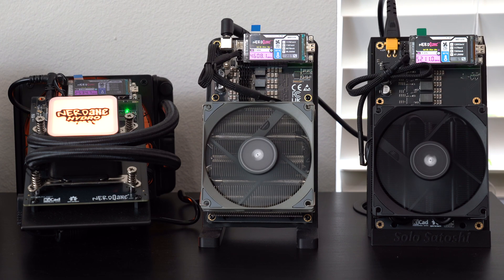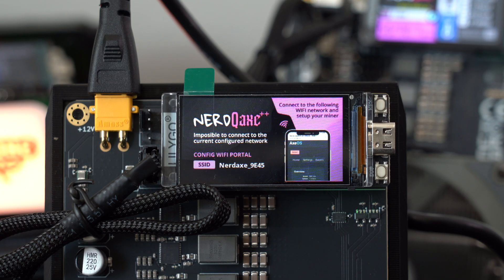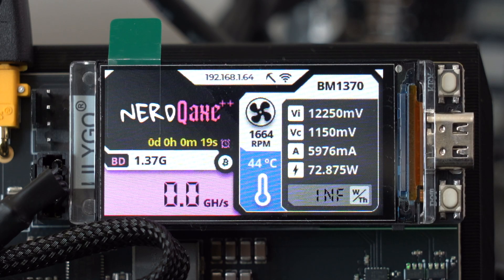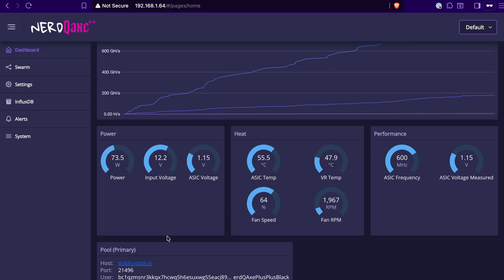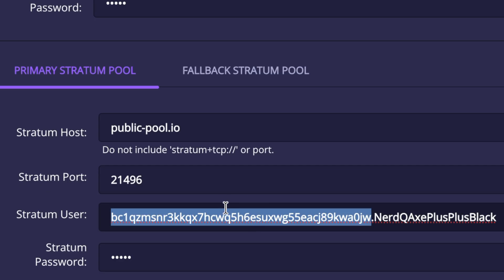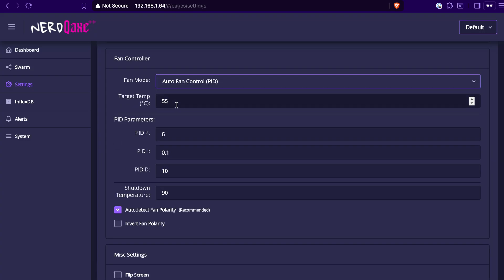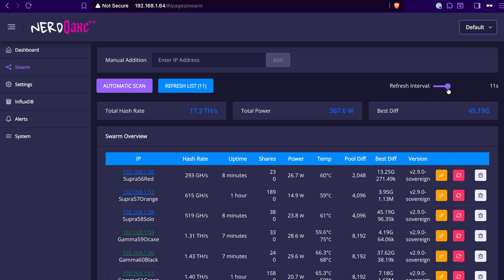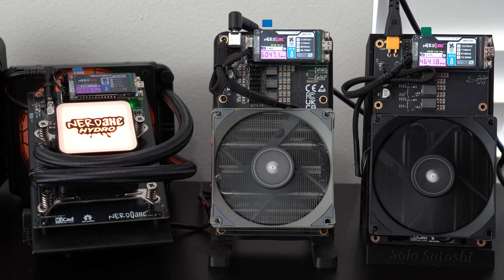NerdQAxe++ Quick Start Tutorial (WiFi, Firmware, Setup)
Learn how to Set Up Your New NerdQAxe++

0:00 Intro
0:44 Connect to WiFi
2:35 Dashboard
3:32 Settings
5:53 Firmware
6:36 Swarm
7:05 InfluxDB
7:15 Alerts
7:29 System
7:38 Wrapping Up

Bitaxe Resources:
Purchase a Bitaxe Gamma
Purchase a Bitaxe Supra(Older version)
Purchase a Bitaxe GT (2 chips)
Purchase a NerdQAxe+ (4 chips)
Purchase a NerdQAxe+ Hydro (4 chips, watercooled)